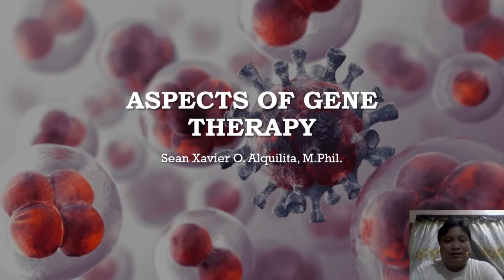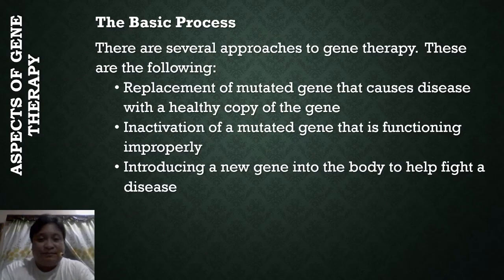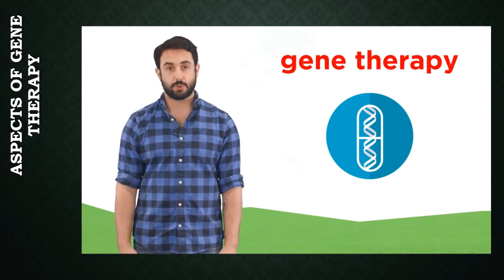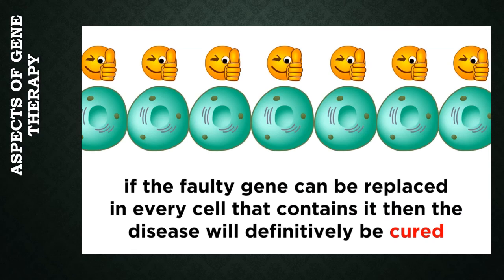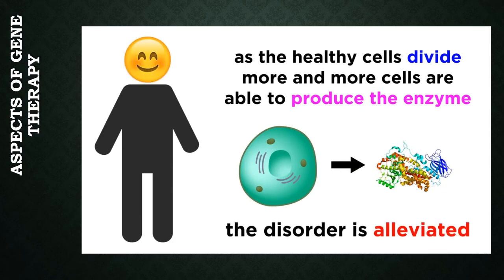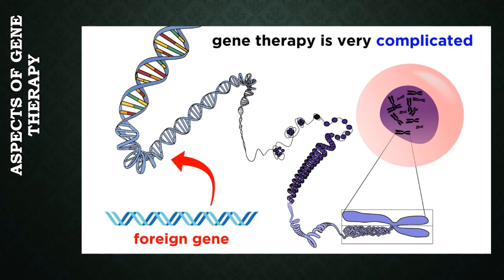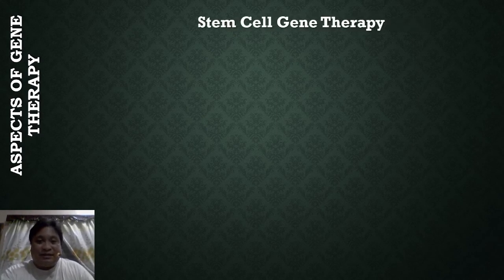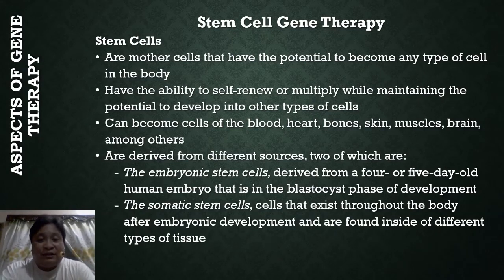CHAPTER 3, LESSON 5 - ASPECTS OF GENE THERAPY